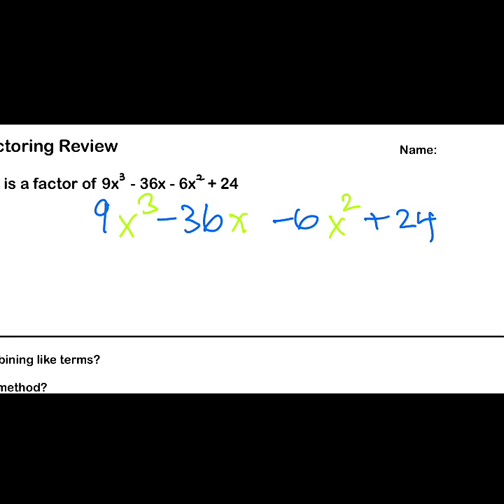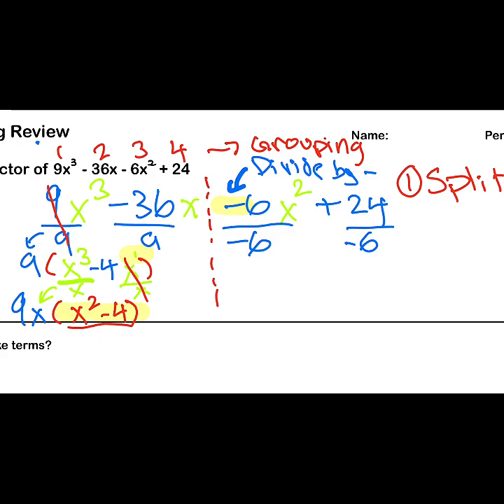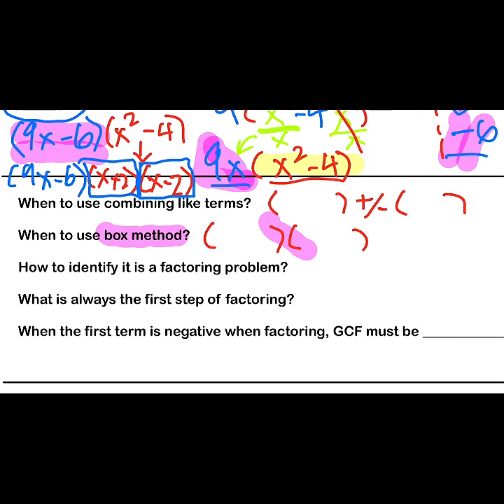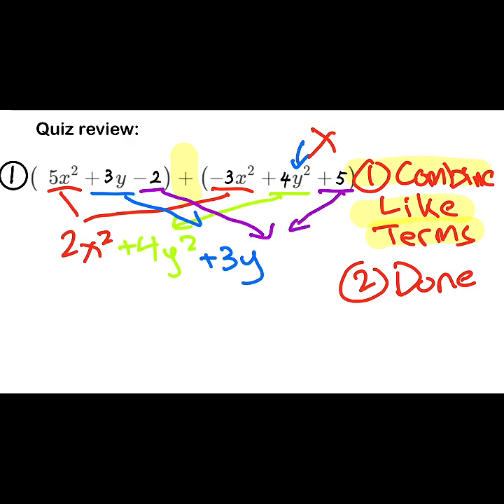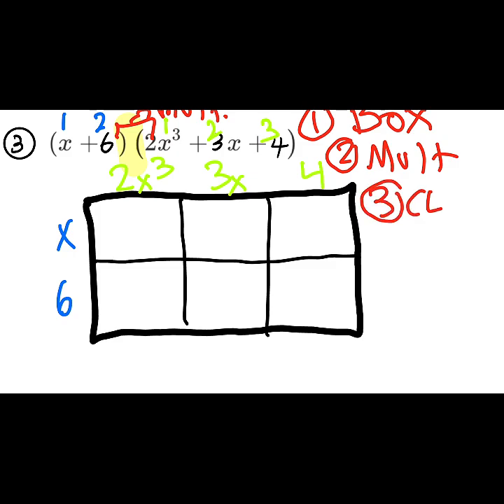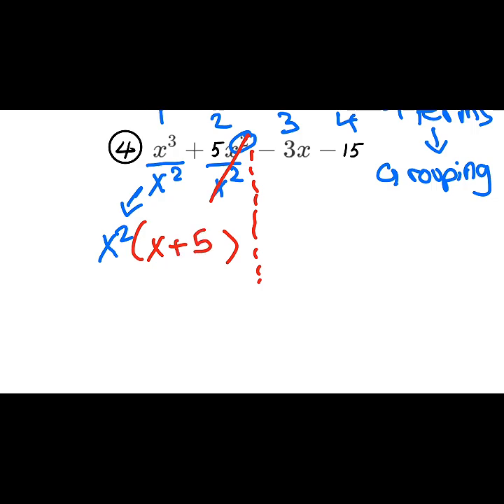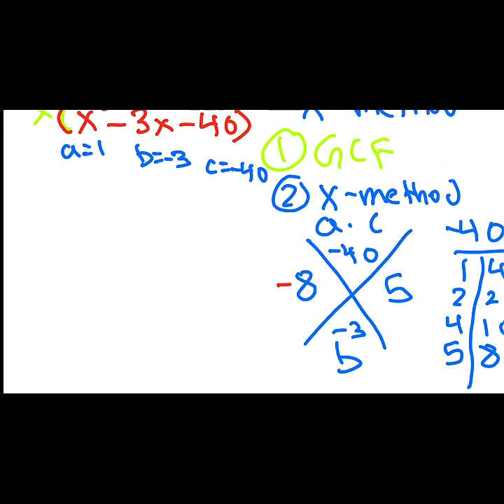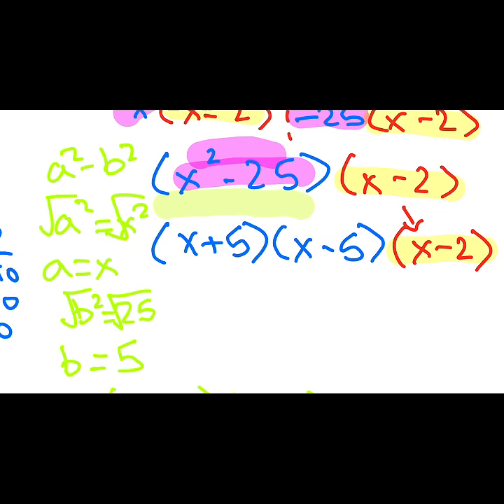January 15th Factoring Review - Actually Edited This Time, Kind of